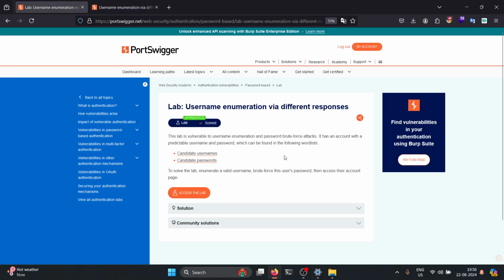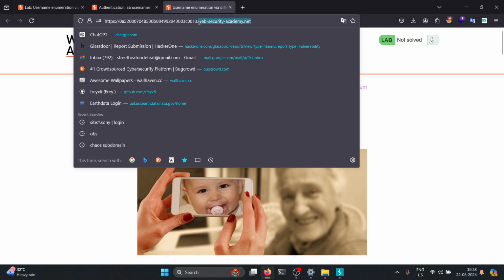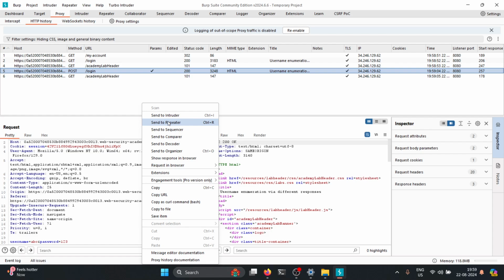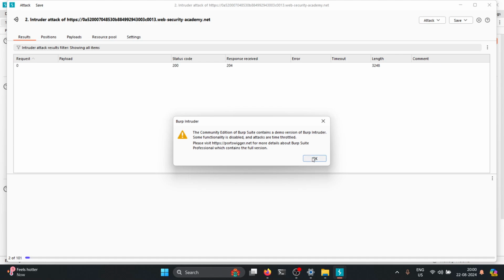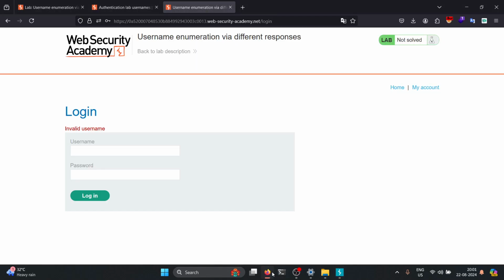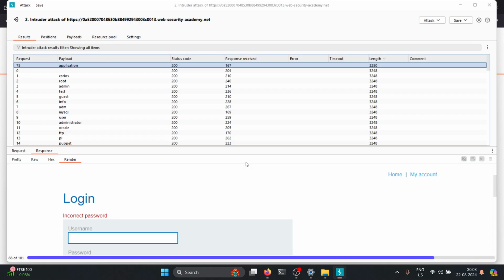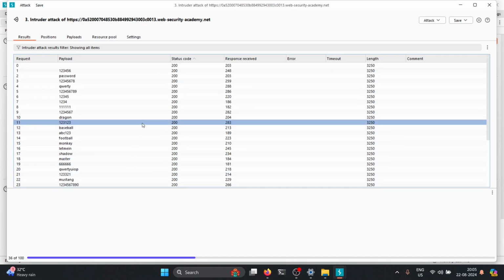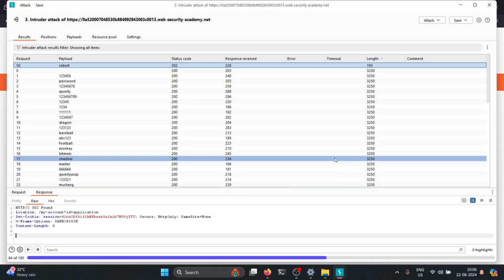Lab: Username enumeration via different responses [Web Security Academy]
I would better play these instead of games xD